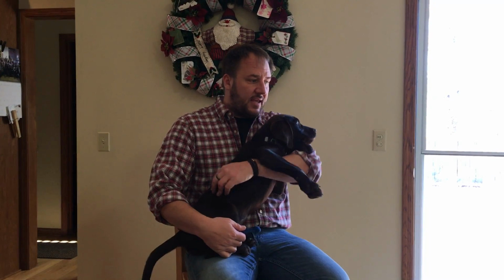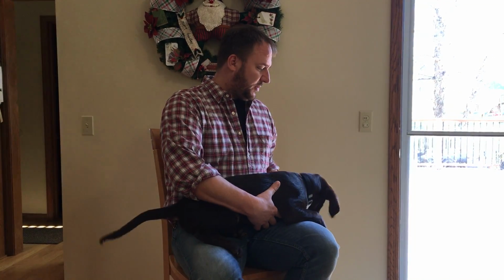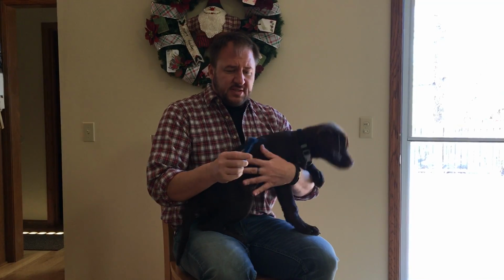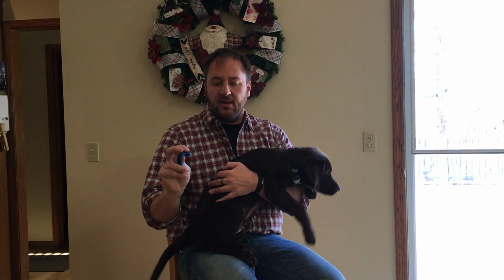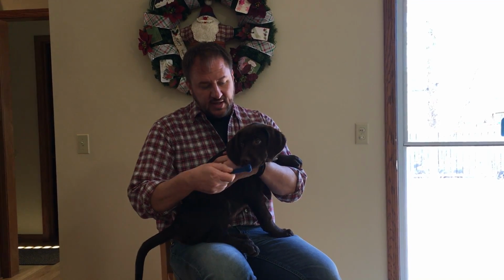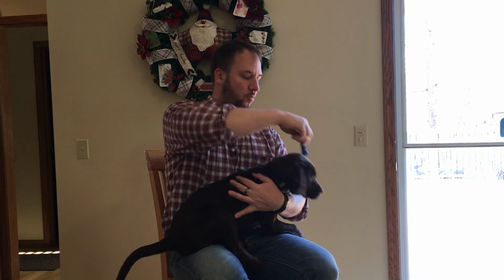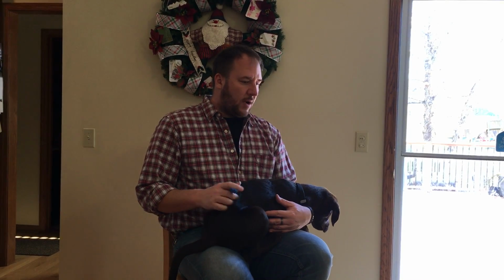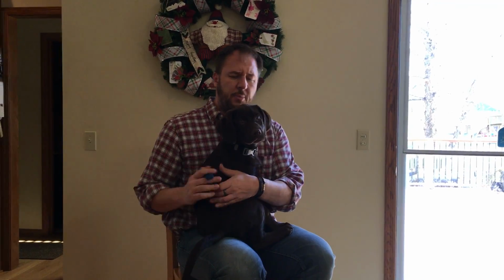Tips to Stop Tank from Nipping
Tank is a twelve-week-old Chocolate Lab puppy who was only adopted a week ago. His guardians scheduled a puppy training session with me to address some puppy basics, kennel training, nipping and potty training.